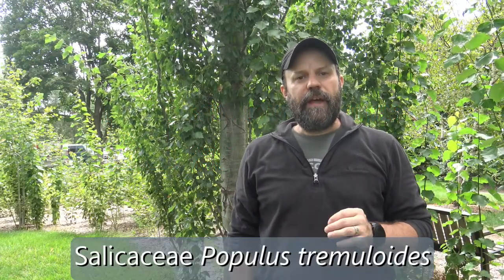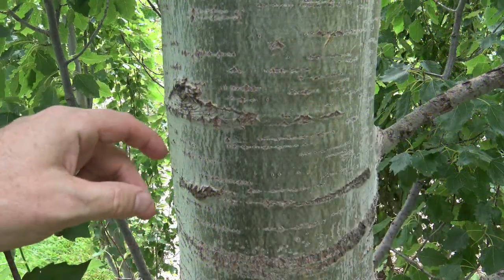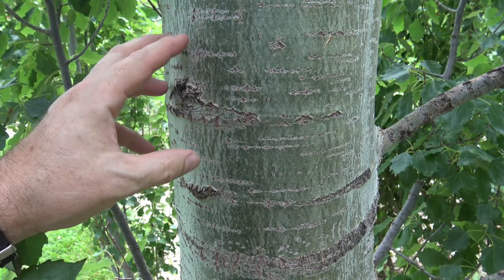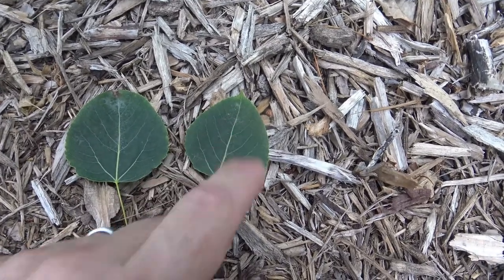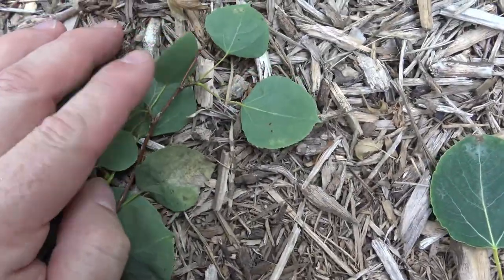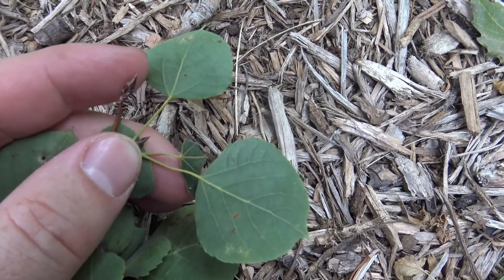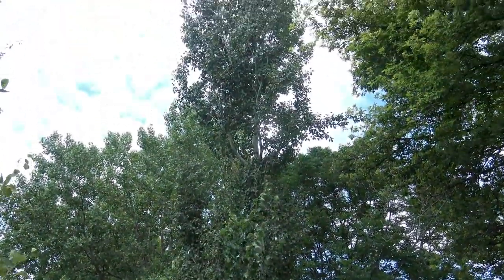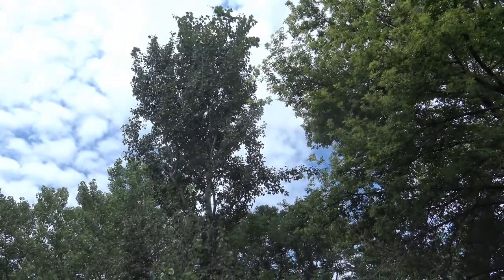Identifying quaking (trembling) aspen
Identifying quaking (trembling) aspen - Populus tremuloides